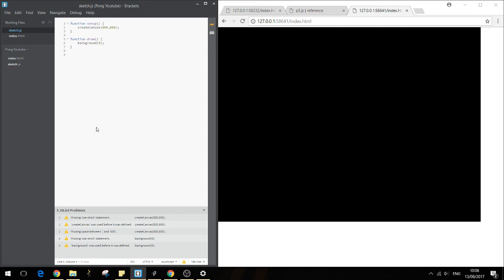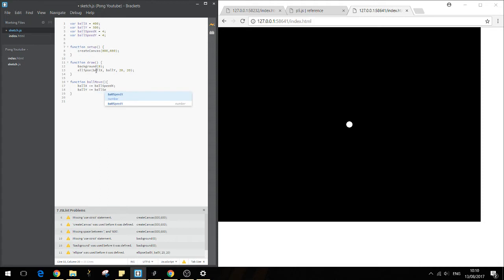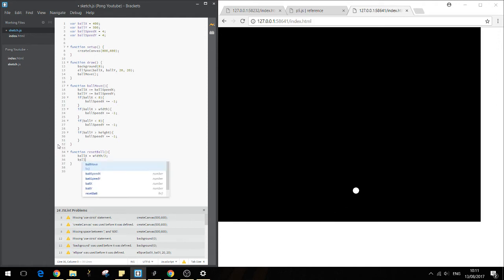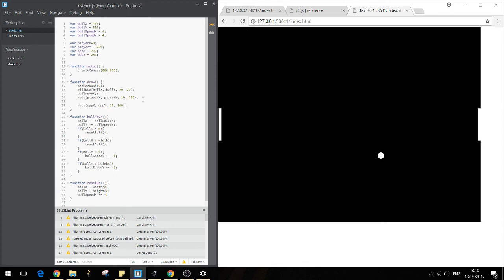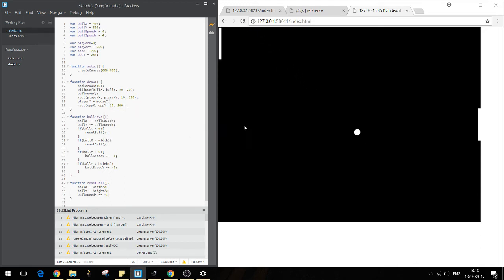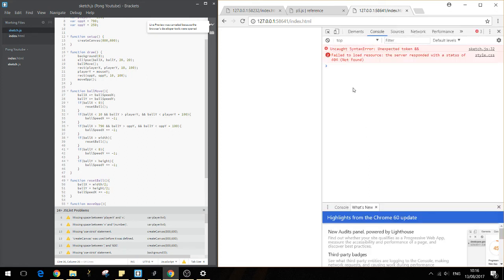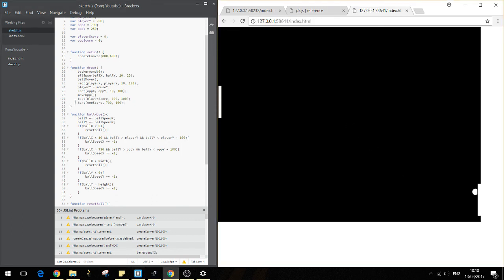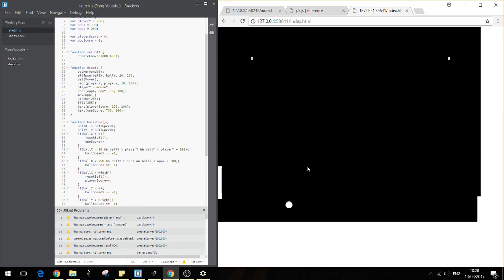Code a Game in 10 minutes - Pong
Hello, this is my first ever YoutTube video so please be patient with it! In this I attempt to code the arcade game PONG in javascript using the p5.js framework.

Let me know what you think and what else you'd like to see me attempt to code!